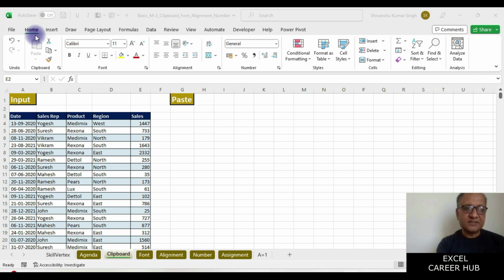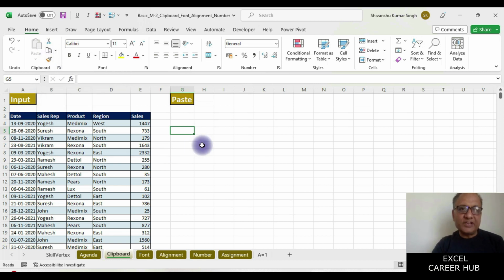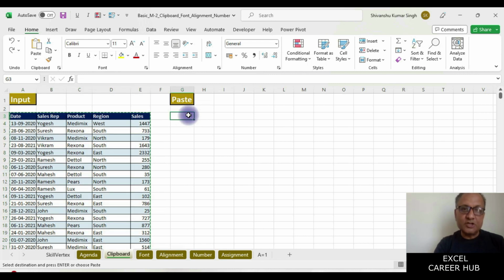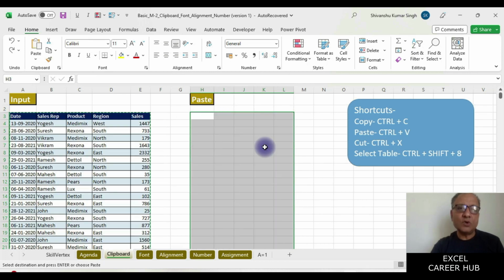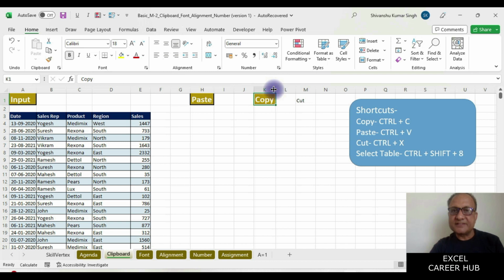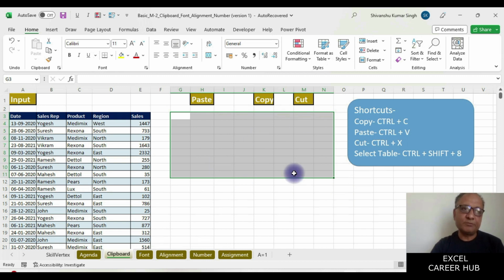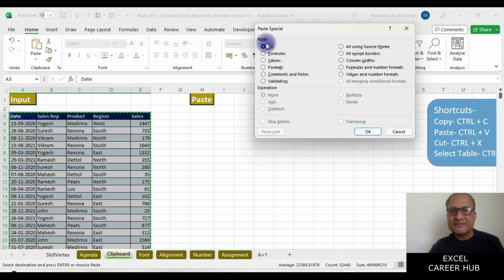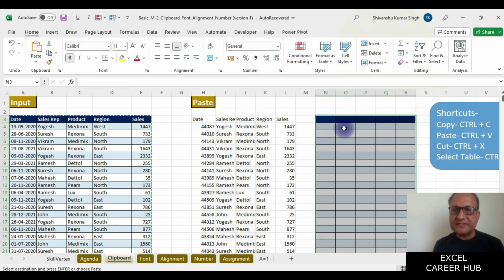Excel Home Tab | Clip Board - 2 | Basic Excel 6 | @Microsoft @ExcelCareerHub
In this video, we're going to learn how to align columns in Excel using the Clip Board. We'll start by looking at the basics of Excel 6 and then move onto using the Clip Board to align columns.

If you're new to Excel or you just need to align columns quickly, this video is for you! By the end of this video, you'll be able to align columns in Excel using the Clip Board like a pro

Excel Alignment - 1 | Clip Board | Basic Excel 6 | @Microsoft @ExcelCareerHub